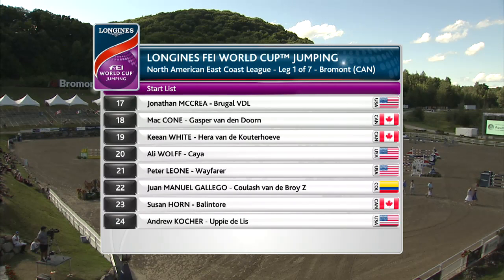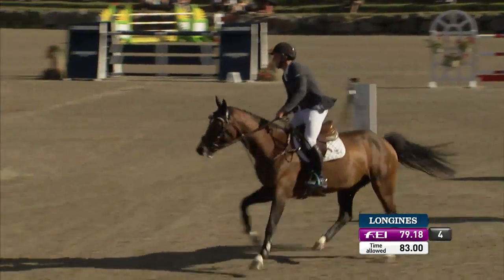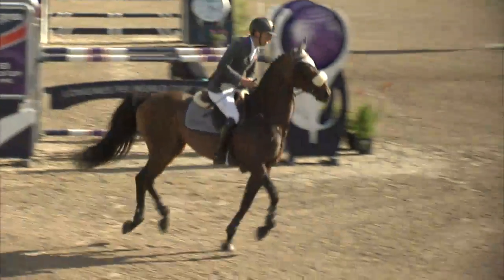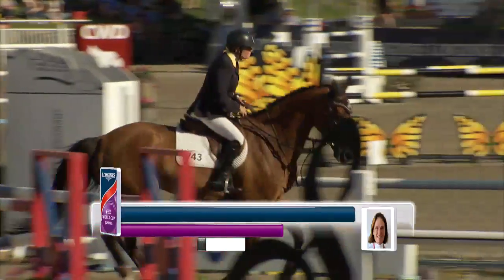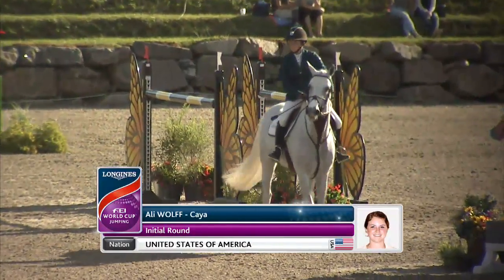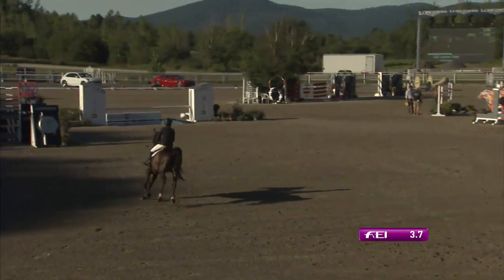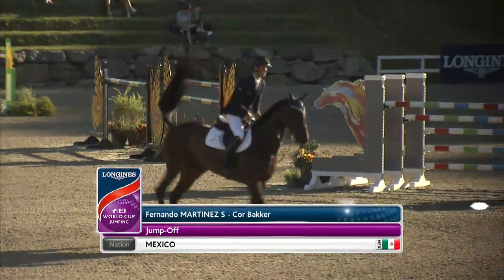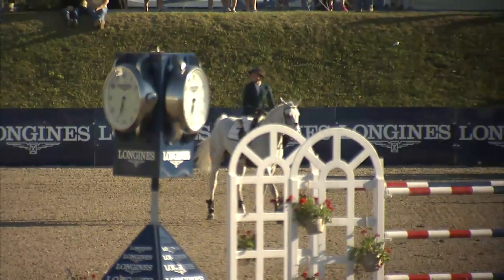Re-Live | Longines FEI World Cup™ Jumping 2016/17 NAL | Bromont | Quebec Original FEI Open Classic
Relive on the FEI YouTube channel from the International Bromont 2016 (Canda): The Quebec Original FEI Open Classic (CSI3*-W), part of the Longines FEI World Cup™ Jumping 2016/17 North Amercian League (NAL).